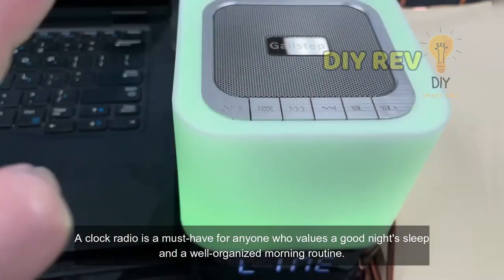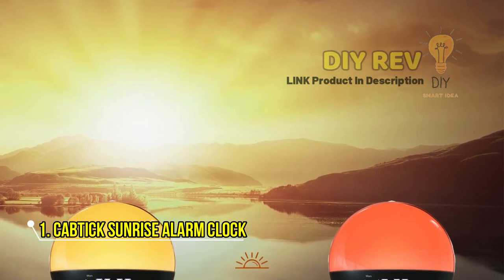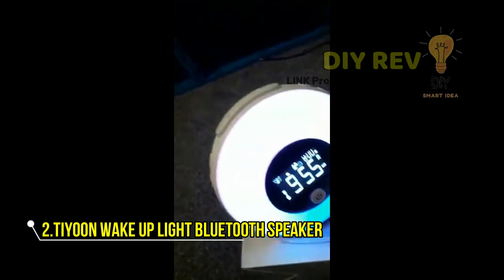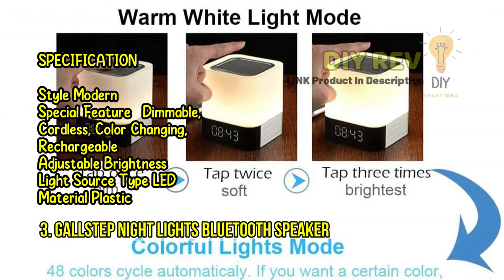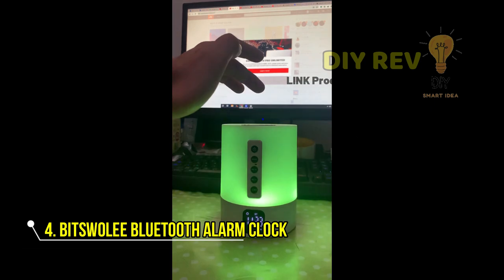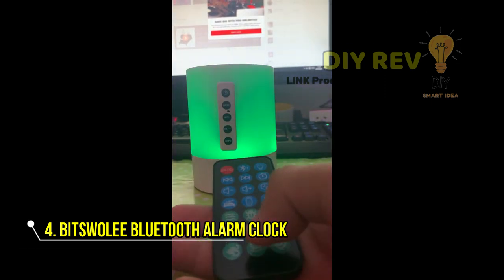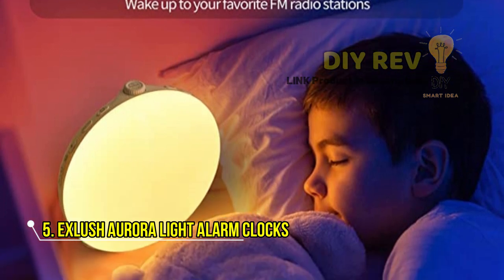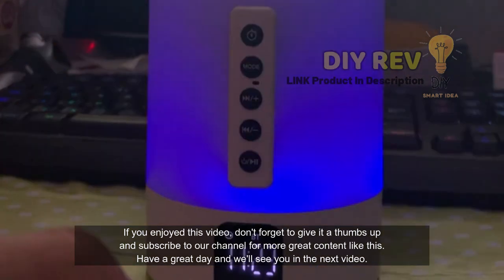Top 5 Best Clock Radios for a Perfect Start to Your Morning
👉 Get All Clock Radios In This Video Here 👈

1. Cabtick Sunrise Alarm Clock

2. TIYOON Wake Up Light Bluetooth Speaker

3. Gallstep Night Lights Bluetooth Speaker

4. Bitswolee Night Lights Bluetooth Speaker

5. Exlush Aurora Light Wake Up Light

      leave us a message (enzokana at gmail dot com) so we
      owners.